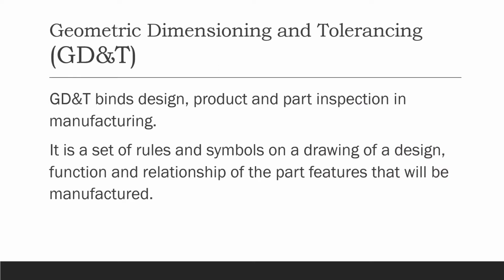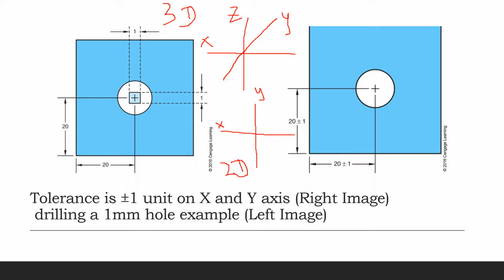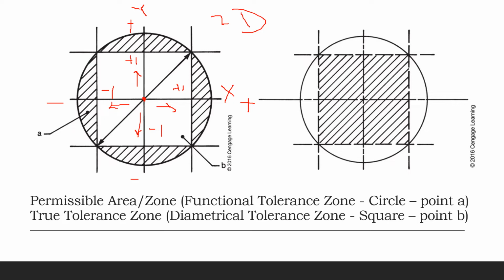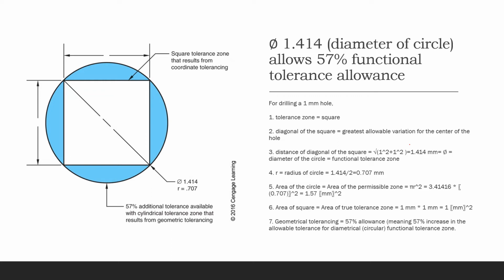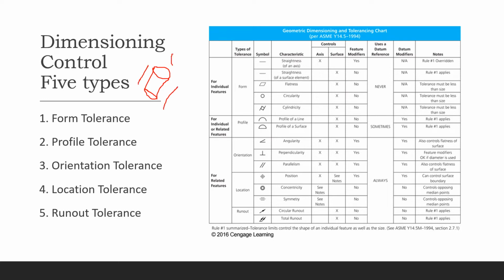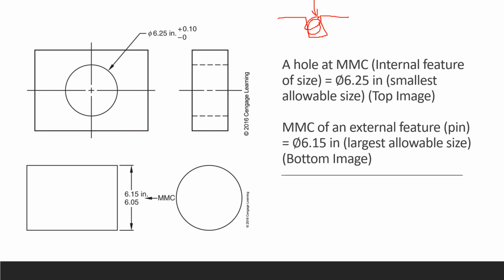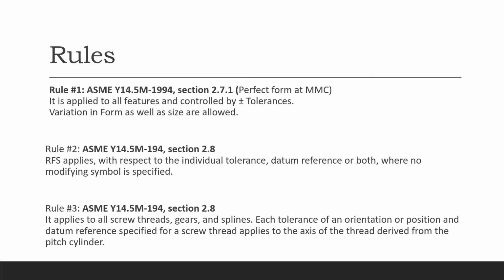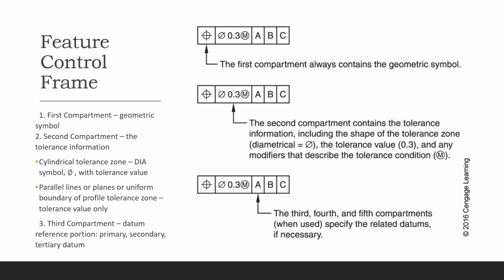Chapter 3 Measurement and Tolerances Part 1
Measurement and Tolerances